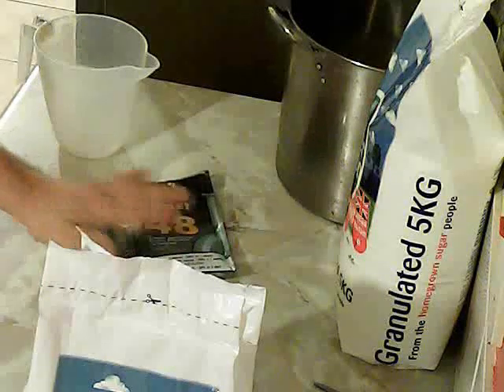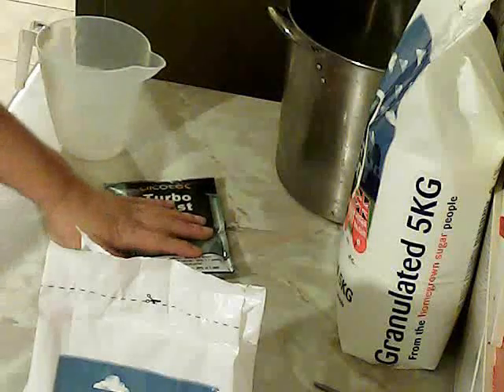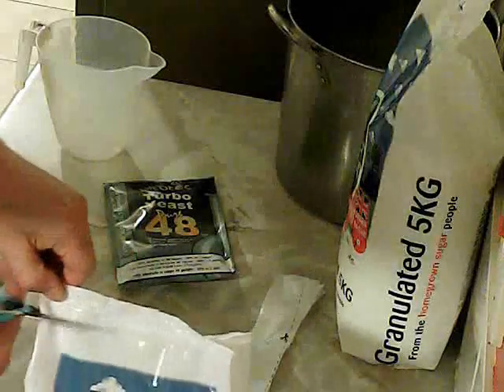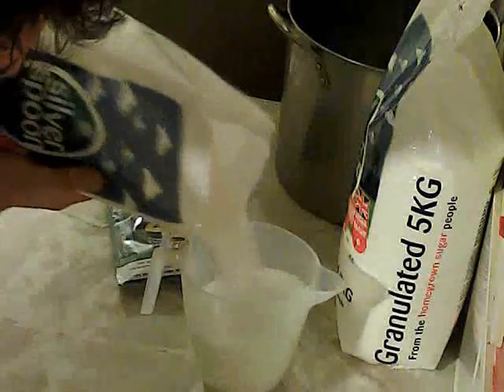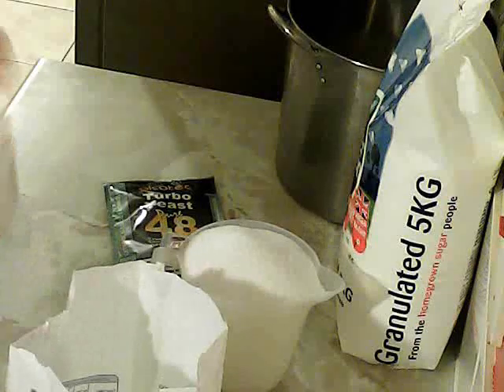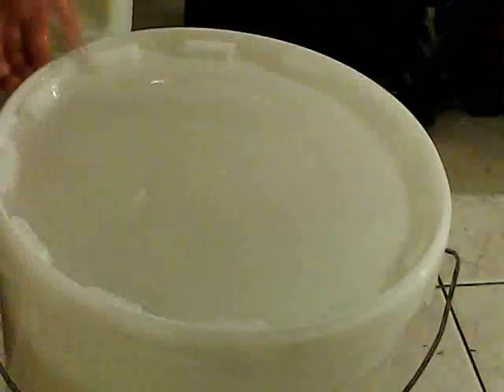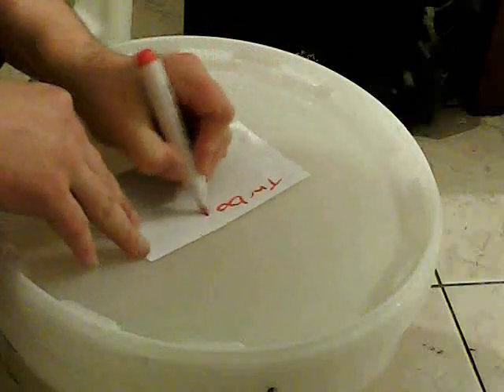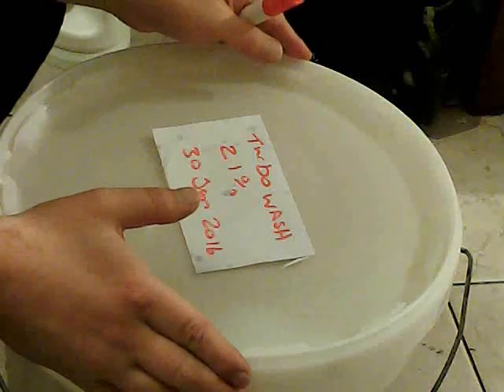making turbo wash part 1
hey all,
 So I have been busy brewing and decided to make a video on turbo yeast. 21% aprox
 its a no fuss brew and makes a lot!